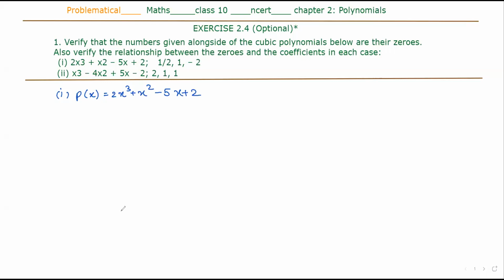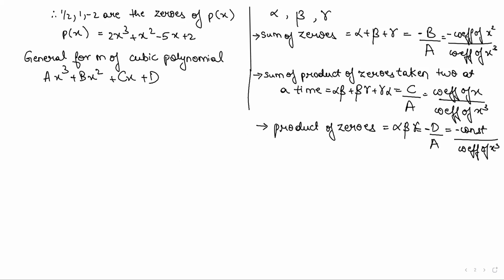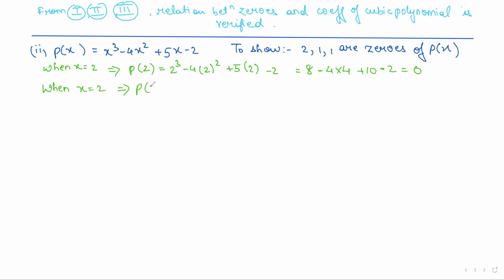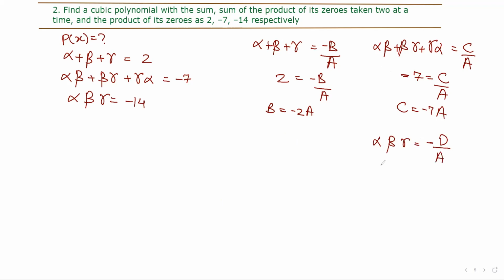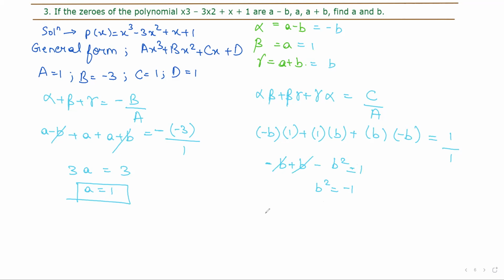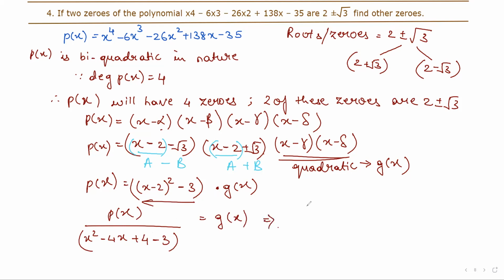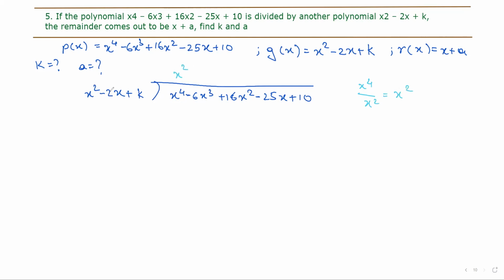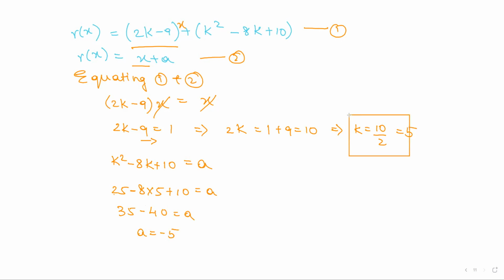Class 10 POLYNOMIALS( chapter 2) EXERCISE 2.4 OPTIONAL | Maths | ncert | theory | cbse | SOLUTIONS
This is part  of POLYNOMIALS CHAPTER 2( EXERCISE 2.4 ) OPTIONAL of class 10 maths ncert . YOU WILL FIND THE COMPLETE SOLUTION OF THIS EXERCISE IN THIS VIDEO

Educator : Yamini
find me here 👇